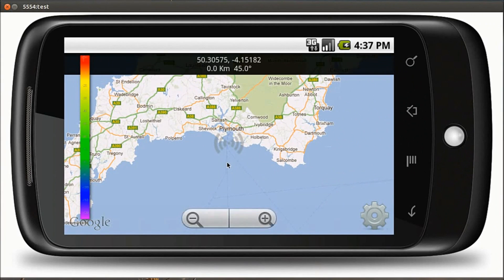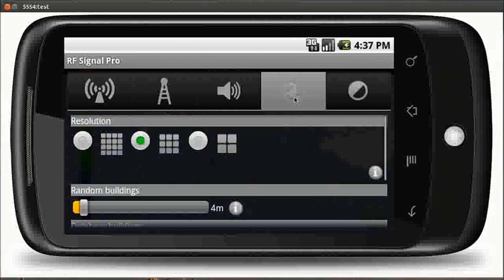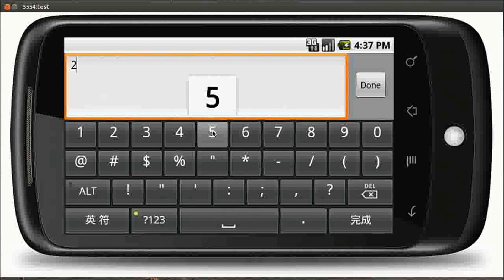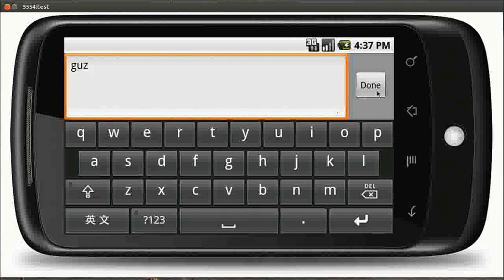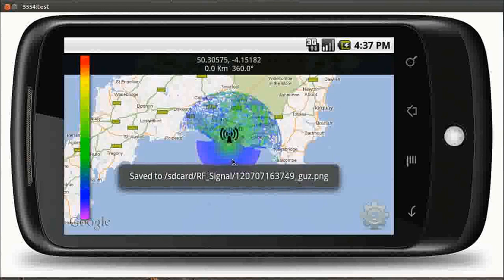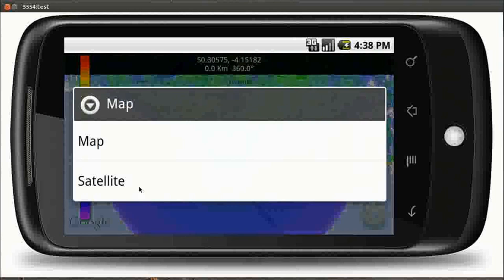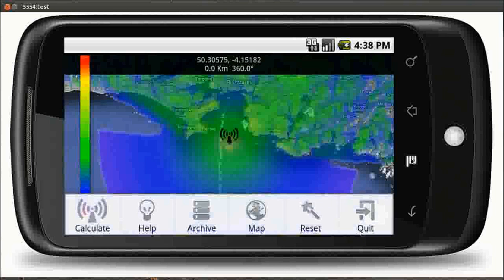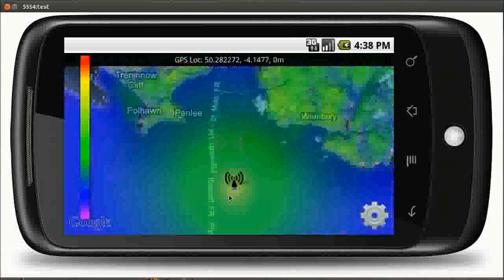RFSignal for Android - 2011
RFSignal was a unique radio planning app for Android since replaced with an ATAK plugin.
Developed in 2011, it was the first app of its kind and reached the top 50 of the communications category on the Google Play app store. With GPS, it provided real-time coverage plots for a users location.

The popular $5 app was pirated and relaunched as "Keyhole Radio" for Android with cloudrf.com account integration before being removed in 2015 to focus development time on the API instead of the rapidly shifting Android ecosystem.

UPDATE: After a 8 year Android sabbatical, we're back with an ATAK plugin